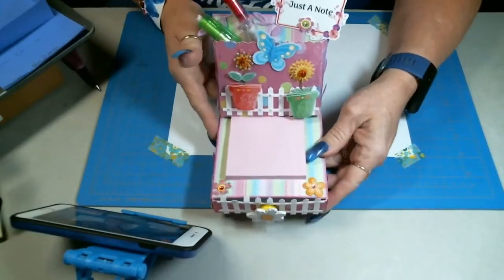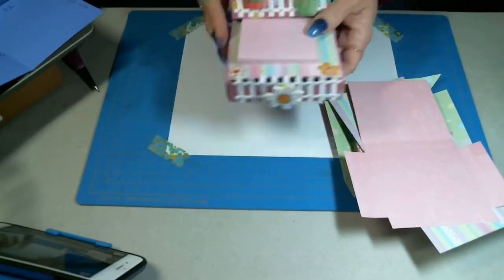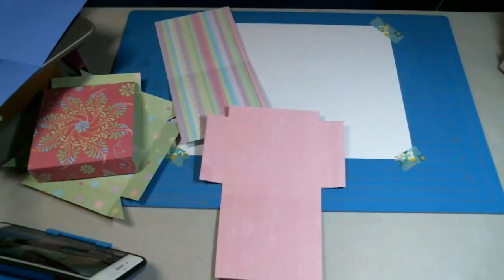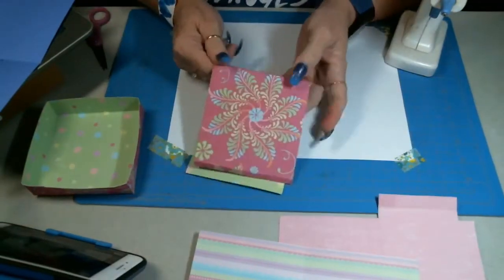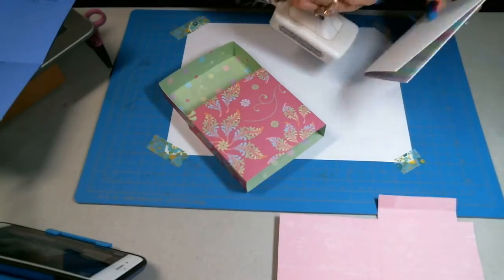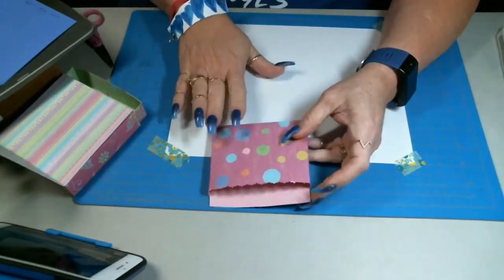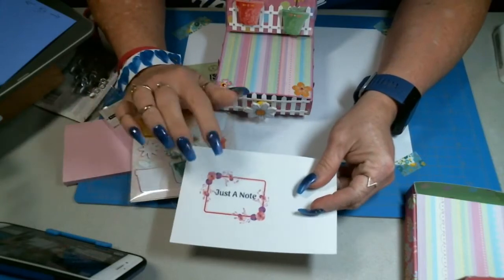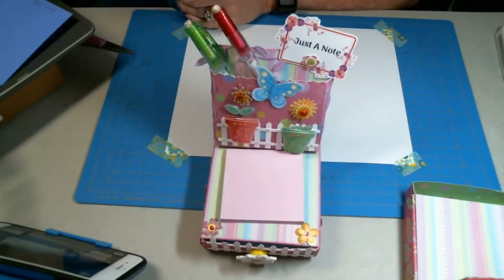Floral Note Holder Box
Lisa is creating this awesome Floral Note Holder Box to help organize your craft table or office.